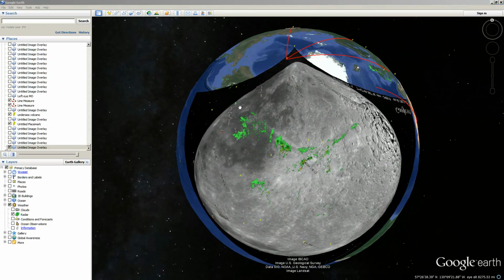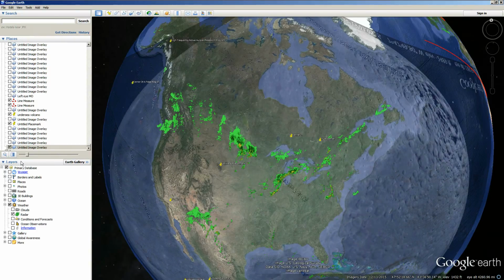Tycho Pattern Over North America, Center Of Great Lakes